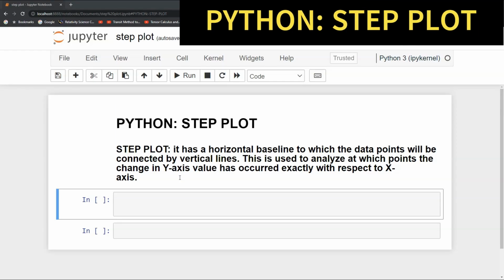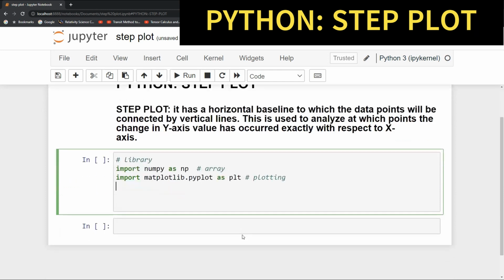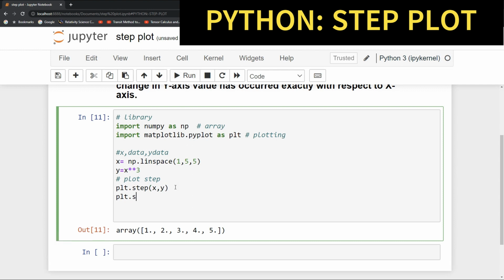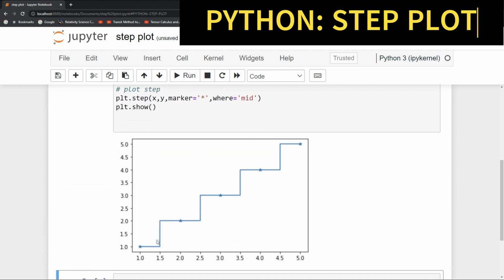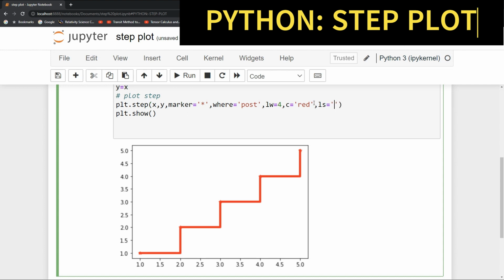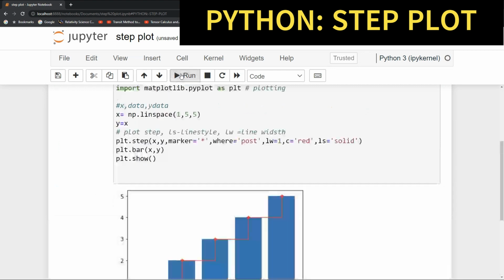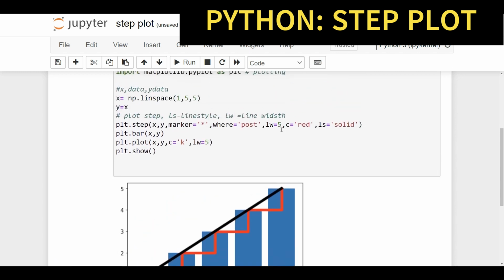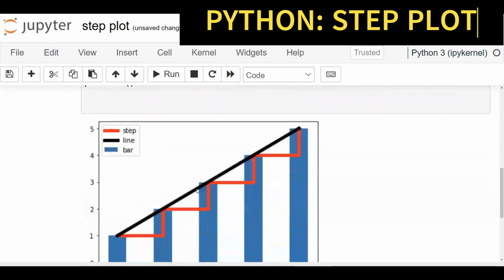PYTHON| HOW TO PLOT STEP PLOT| PYTHON FOR BEGINNER| PLOTTING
PYTHON STEP PLOT| PYTHON FOR BEGINNER| PLOTTING
HOW TO PLOT  STEP PLOT

In this tutorial, we will explore how to create a step plot using Matplotlib library in Python. A step plot is a type of line plot where the data points are connected by horizontal and vertical line segments to form a step-like progression.

First, we will import the necessary libraries and load our data. Then, we will use the plt.step() function to create the step plot. We will demonstrate how to customize the plot by changing the color, linewidth, and other properties.

We will also explore how to plot multiple datasets on the same plot, and how to add legends, titles, and axis labels to make our plot more informative and visually appealing.

Whether you are new to Python and Matplotlib or an experienced data analyst, this tutorial will provide you with a step-by-step guide to creating a step plot using Matplotlib. By the end of this tutorial, you will have the skills to create and customize step plots for your own data visualization needs.

So, if you're interested in creating effective and visually appealing data visualizations with Python and Matplotlib, be sure to watch this tutorial and don't forget to subscribe for more informative content.